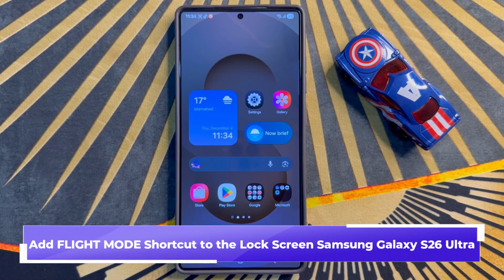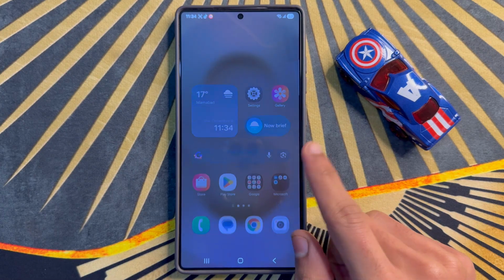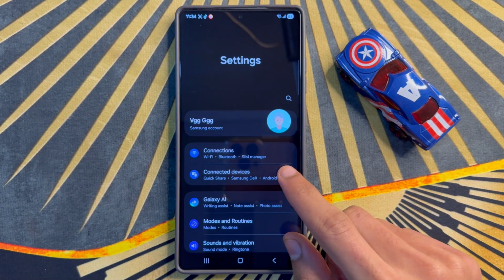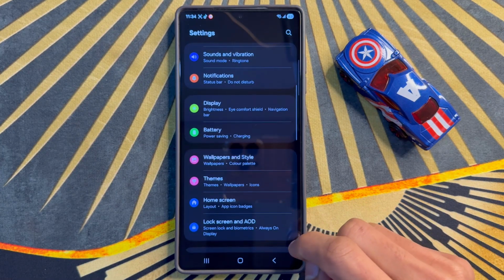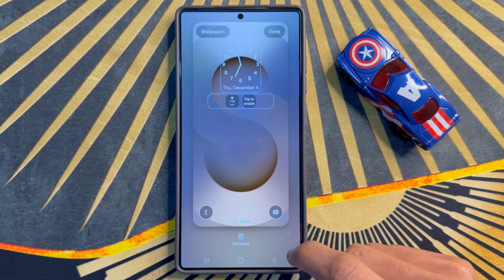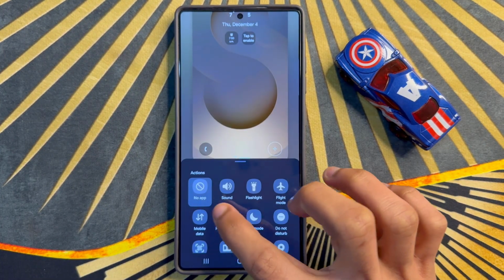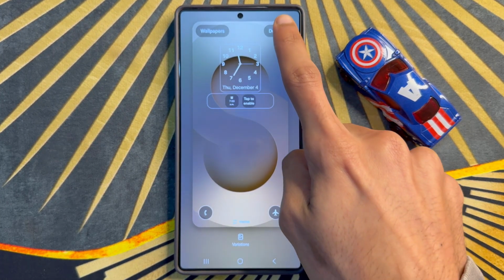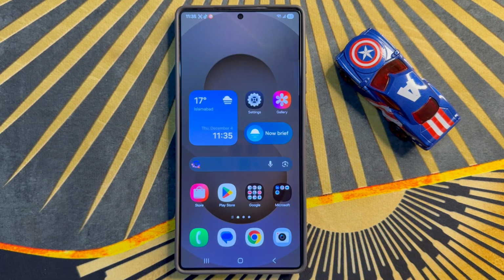How to Add FLIGHT MODE Shortcut to the Lock Screen Samsung Galaxy S26 Ultra